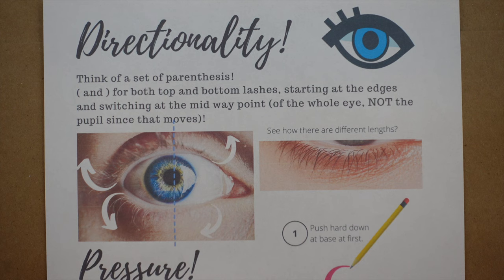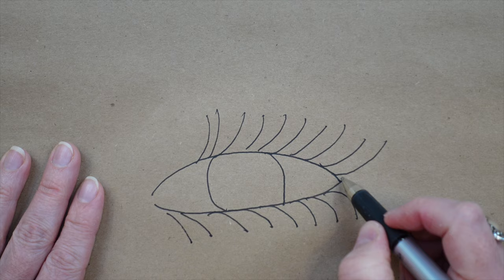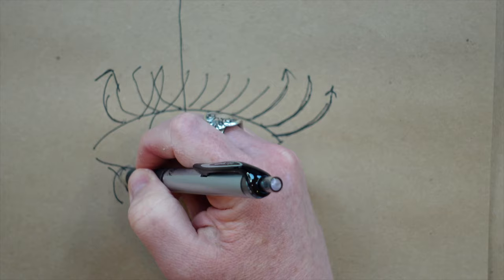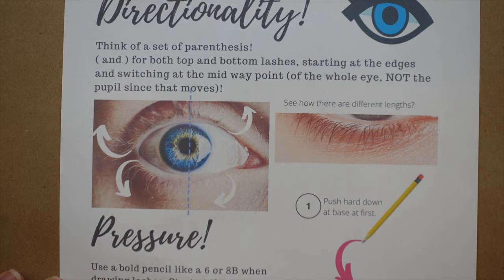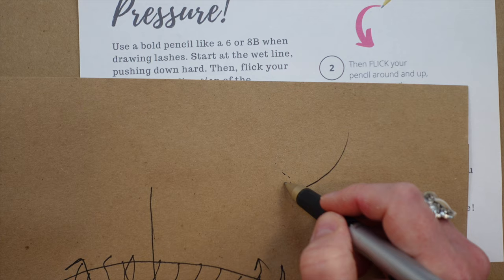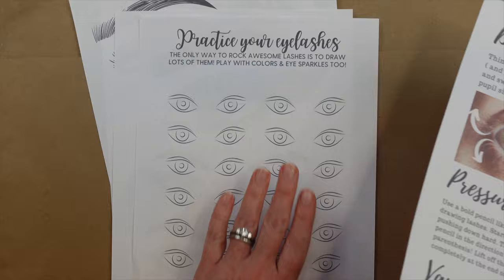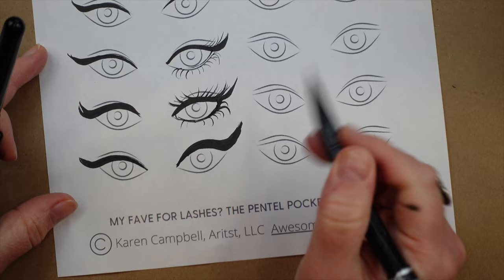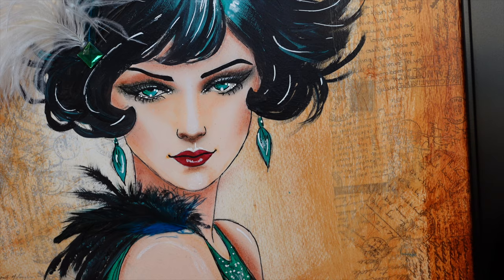Let's Make the Eyelashes on your WHIMSICAL GIRLS look LUSCIOUS, shall we??!!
Do you DREAD adding eyelashes to your whimsical girls after working so hard on the rest of your piece!? Have you ever thought that by adding lashes you RUINED the whole entire thing? YOU ARE NOT ALONE!!

 ✍️ There is a LOT going on with lashes, let's break it down step by step.

Using my 5 page PDF and this video as a guide (along with the best tools and technqiues I'll also show you in this video) you'll be up and adding GORGEOUS lashes to your mixed media portraits in no time flat!

Club members you have all 30 of my cheatsheets in the YouTube and Cheatsheet Library, don't forget!

Chapters:
00:51 HOT TIP 1: How to Add DIRECTIONALITY to Your Eyelash Drawings
01:29 Directionality Demo
02:54 HOT TIP 2: How to Vary Drawing PRESSURE & Line Weight in Your Eyelash Drawings
03:20 HOT TIP 3: How to Vary Lash LENGTH in Your Eyelash Drawings
03:32 Lash Length Demo
04:33 Where to add the bottom row of eyelashes to draw more realistic eyelashes
05:56 Eyelash drawing ideas & inspiration
06:34 Why the top eye lid line is super important & can help make your characters look unique
07:23 Examples of how the top lid line can REALLY change a character's expression
09:33 Why the outer corner of the top lash line should get THICKER/ Heavier
09:56 Examples of eye makeup drawing on paper or canvas (thicker on outer edges)
11:17 How to draw eyelashes on a child's face drawing
13:12 Why I LOVE the Pentel Pocket Brush & Pentel Arts Sign Pen for drawing eyelashes
14:45 How to Use my Eyelash Drawing Practice Sheet to Practice your Skills!
15:45 Let's draw a whole row of "cat eye" makeup for eyelash drawing practice!
18:25 How to Add MORE lashes to a simple cat eye makeup drawing
19:19 How to Add a wet line to the bottom eyelid to draw lower eyelashes with a Sign Brush
19:43 Pocket Pentel Brush & Sign Brush TOGETHER to Vary Eyelash Lengths & Weights
21:09 Check out this FUN Art Deco Smokey Eyes Drawing Tutorial!
21:34 You're INVITED to my next LIVE Mixed Media Face Art-Along "Speakeasy!"

Here are the books related to this video or some that I may think you'd enjoy if you like Mixed Media art like I do!

📚 How to Draw and Find Your Style by Karen Campbell
📚 Mixed Media Magic by Karen Campbell
📚 Mixed Media Hamburger Layering System by Karen Campbell

👉🏽 For MORE info about this mixed media art video (including links to art supplies featured today) check out my blog post

👉🏽 Learn more about my Mixed Media Society art club where we do 3 new and exciting GANGBUSTER painting and mixed media projects each month every month

Who the heck am I?
Hi! I'm Karen Campbell! Since founding Awesome Art School in 2016 I've dedicated my life to teaching fun and easy ways to make freaking AMAZING mixed media masterpieces so you can wow your family and friends!!! Life's too short not to make awesome art (and honestly? It's not hard if someone shows you how)!!